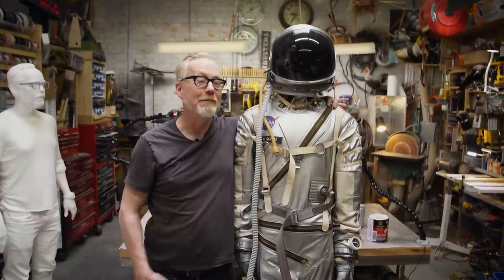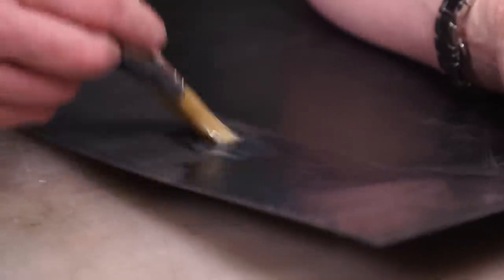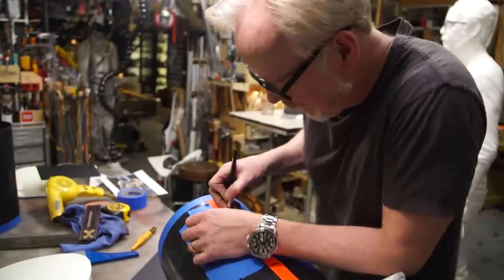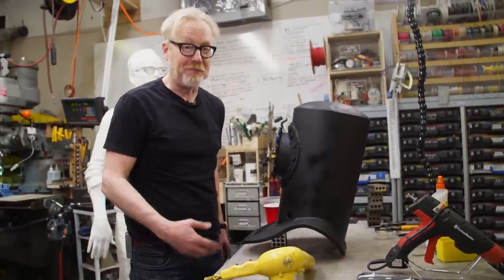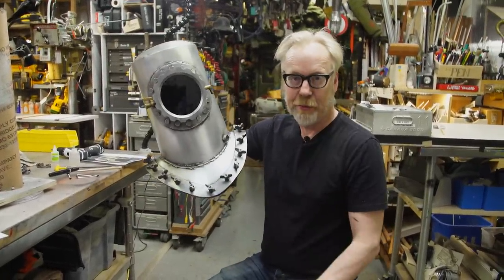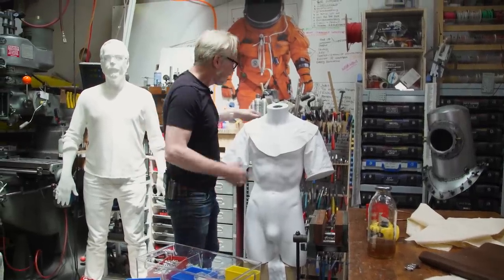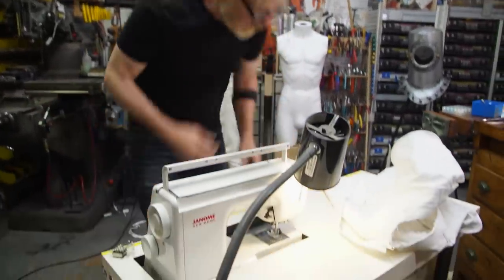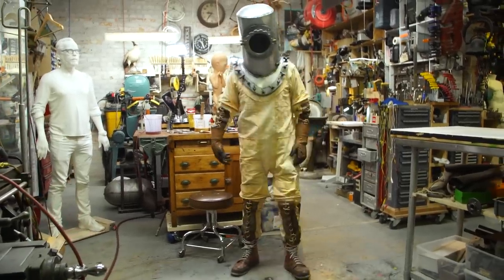Adam Savage's One Day Builds: The First Spacesuit!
Adam Savage is obsessed with spacesuits, and his latest costume build for this year's Comic-Con incognito walk is a replica of the very first spacesuit made for famed aviator Wiley Post in 1935. Adam's also excited to experiment with Worbla in this build for the helmet, and make heavy use of his sewing machine for this striking suit!